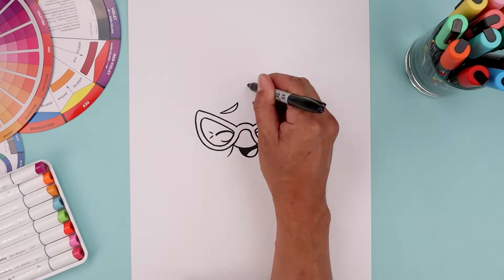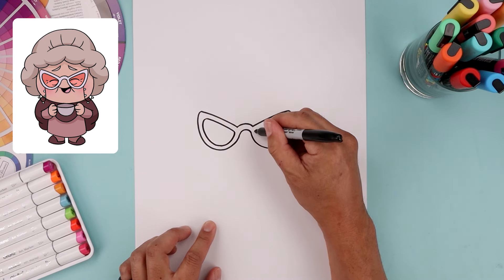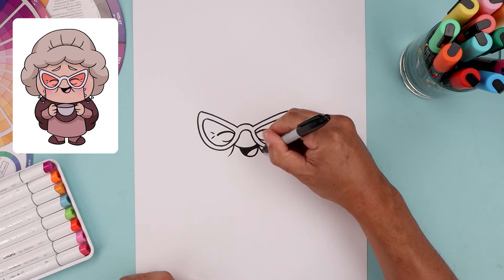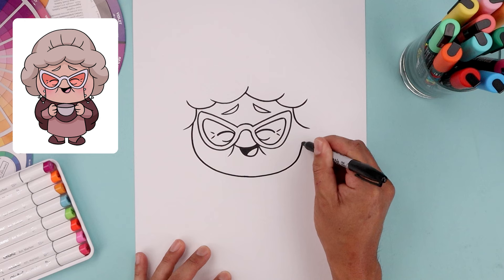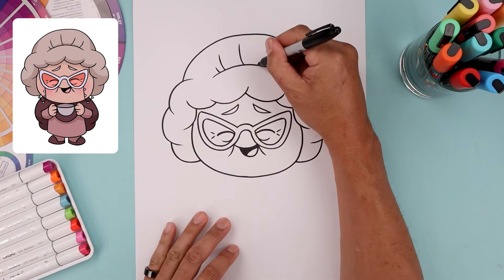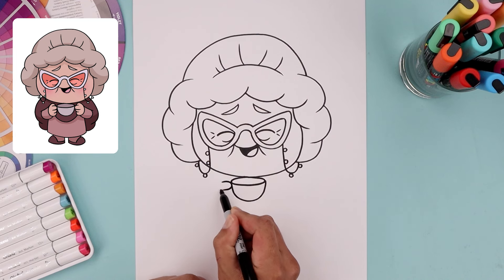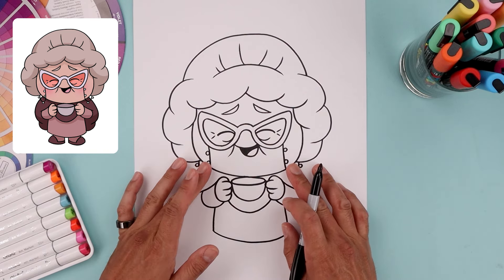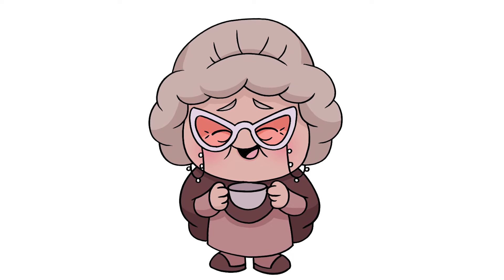How To Draw Nostalgia | Inside Out 2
Learn how to draw Nostalgia from Inside Out 2 with this step-by-step sketch tutorial designed for aspiring artists of all levels.

Learn valuable drawing fundamentals like basic shapes, character construction, and shading techniques used by professional artists!  This beginner-friendly lesson provides a solid foundation for developing your artistic skills.

Looking to expand your art supplies arsenal? In the video description below, we recommend high-quality art supplies perfect for replicating these techniques and taking your art to the next level.

Whether you're a complete beginner or looking to enhance your skills, we offer a variety of easy-to-follow tutorials and lessons suitable for all levels. From mastering basic pencil techniques to diving into more advanced topics, our online classes provide a comprehensive art curriculum designed to inspire creativity and foster learning. Join our cartooning club for fun and interactive sessions, perfect for homeschool students seeking to explore their artistic talents. Best of all, our channel offers free art lessons, making it accessible to everyone passionate about drawing. So grab your pencils and let's embark on this creative journey together!